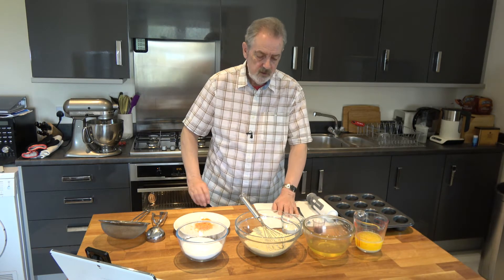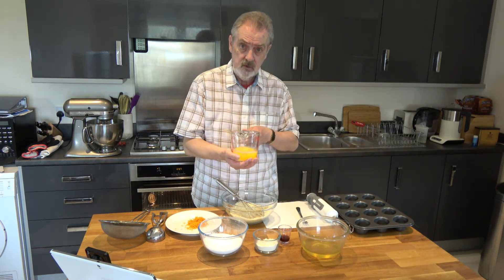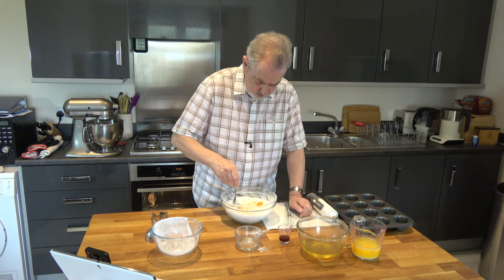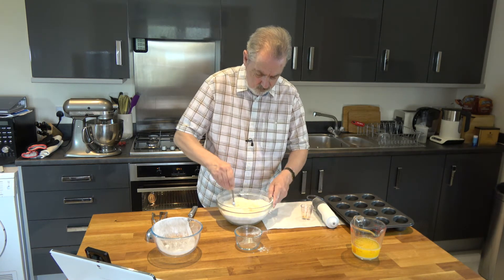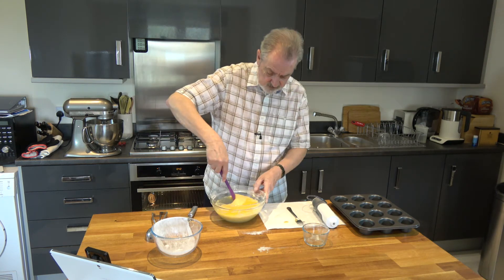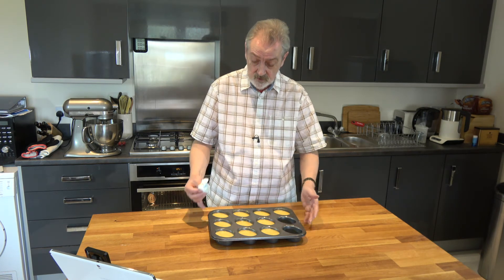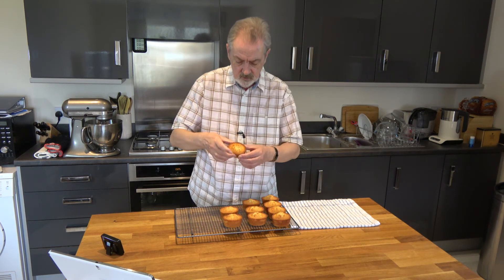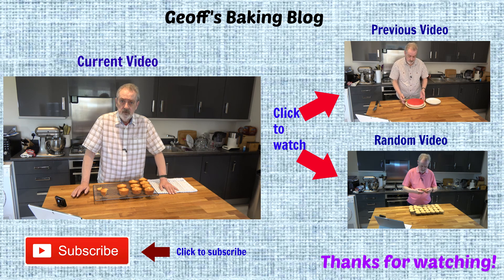Orange Friands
That tasty Australian favourite the  almond-based Friand gets some orange flavour this time around.  Very good they taste too.